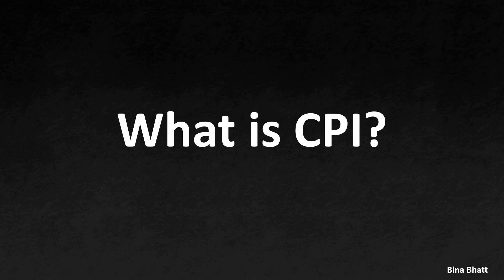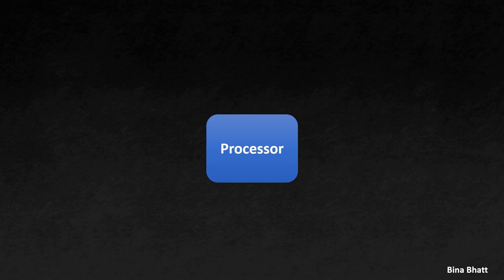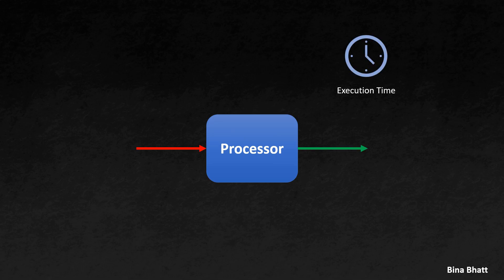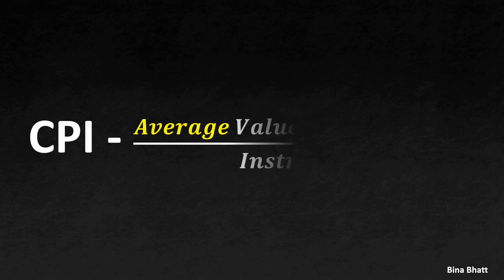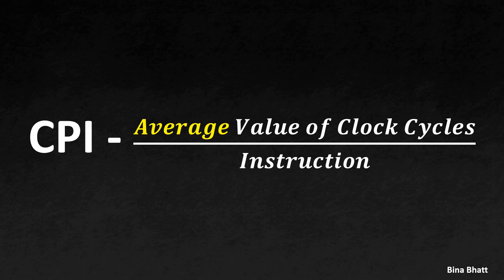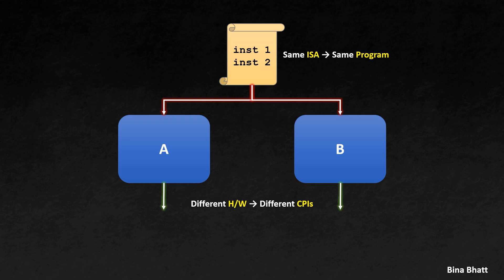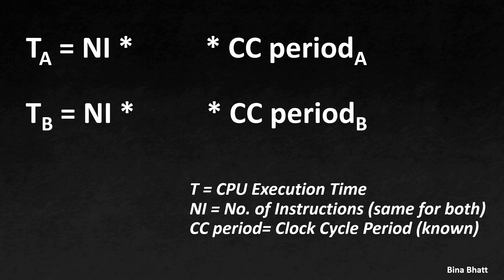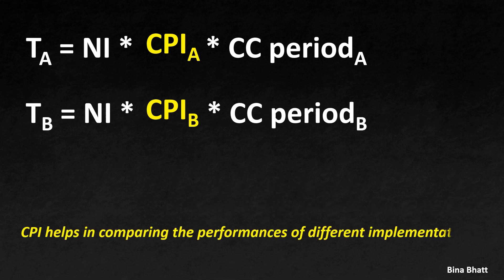Computer Architecture - What is CPI? (Performance Measurement)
This video covers a basic explanation of CPI and its importance as a performance metric.
In the next video, I will cover the difference between CPI and IPC.

Cheers!